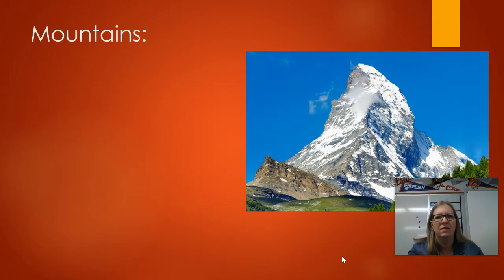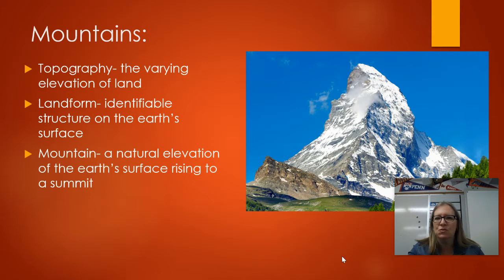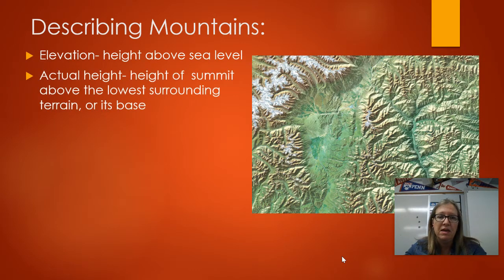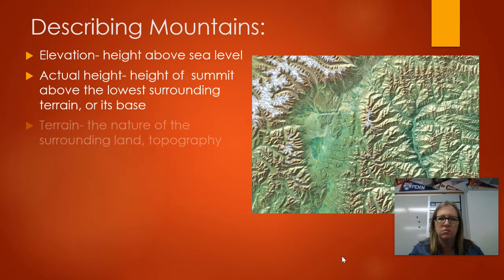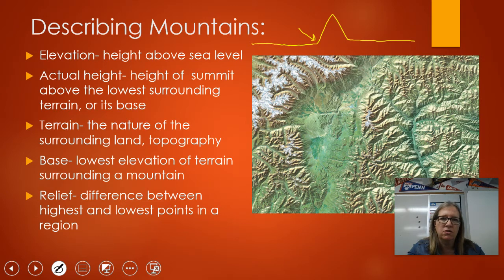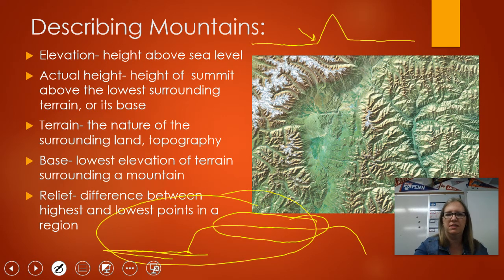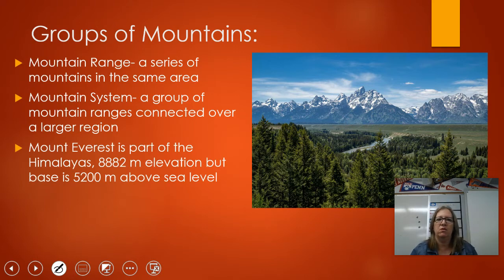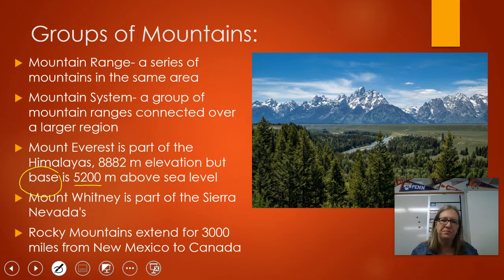6th Chapter 7A